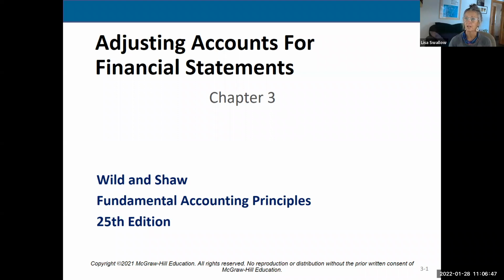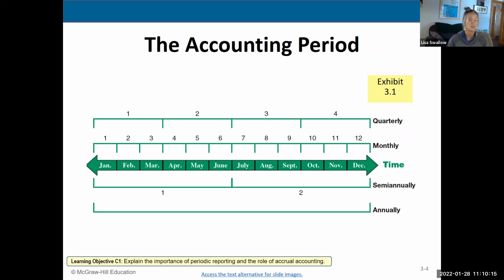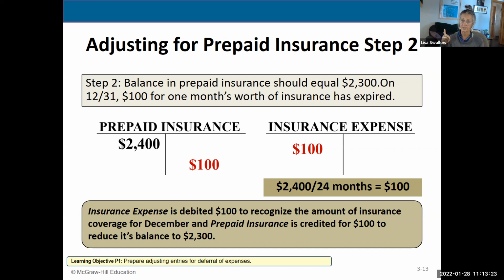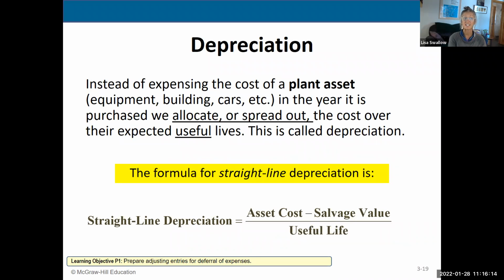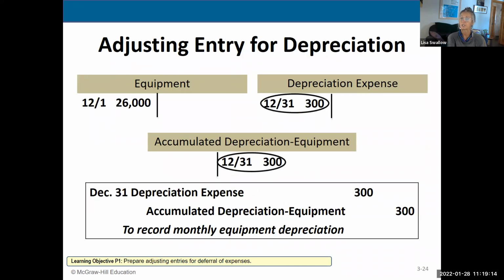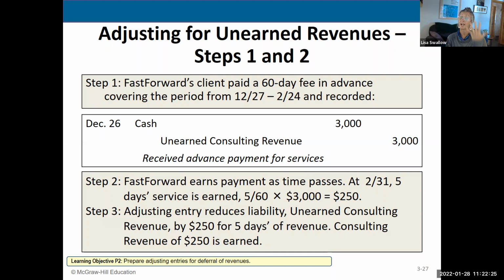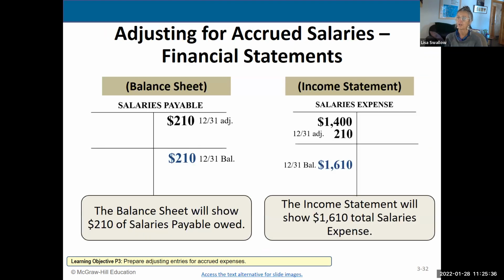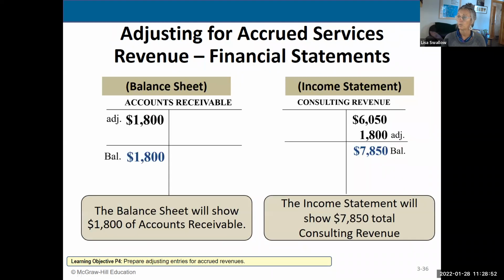ACTG101 C3 Intro